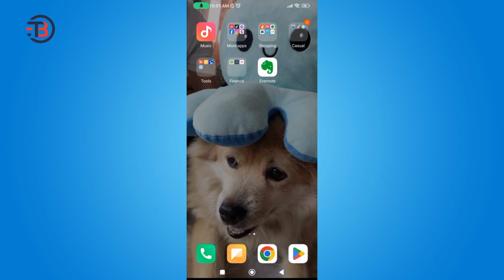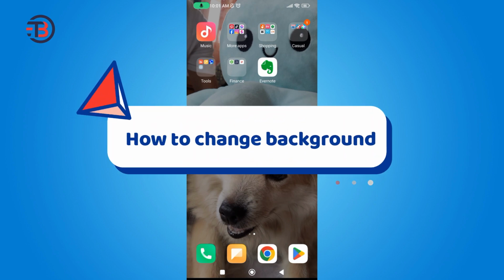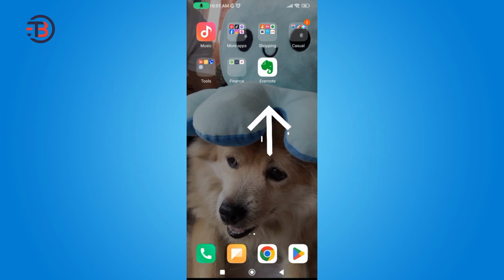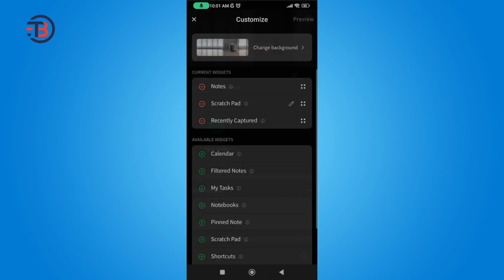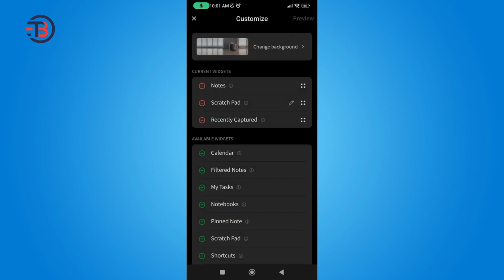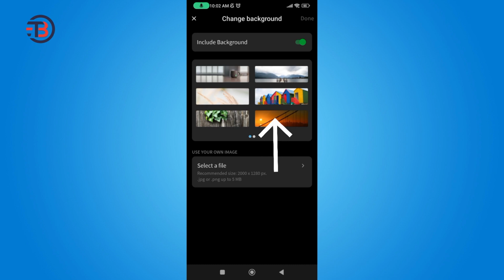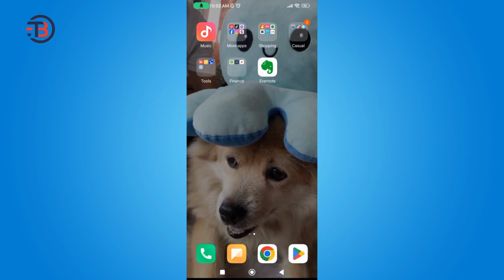How to Change Background on Evernote | Change Evernote Theme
In this video, we'll show you How to Change Background on Evernote. You can easily change your Evernote background or change theme on Evernote. Our tutorial video is about How to use Evernote for beginners.

Uncover the latest Technology, insightful tech guides, and stay ahead in the ever-evolving world of technology- TECH BASE